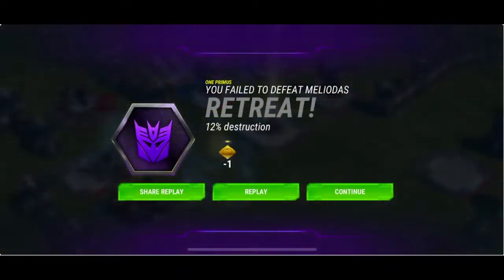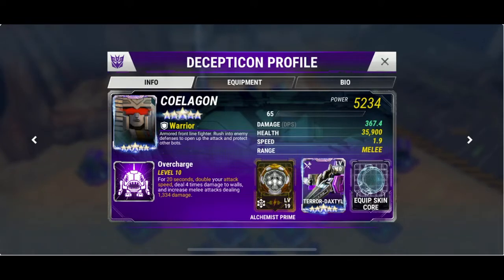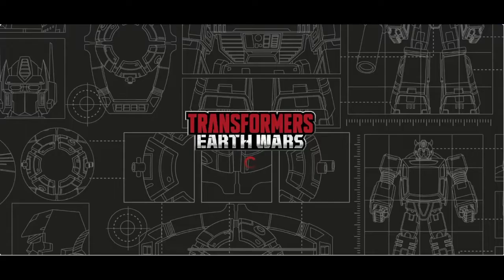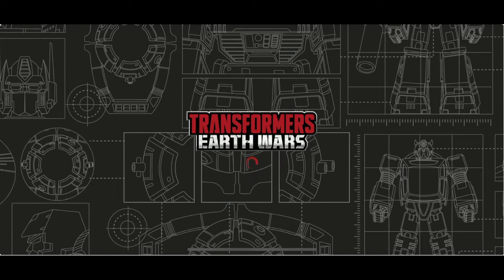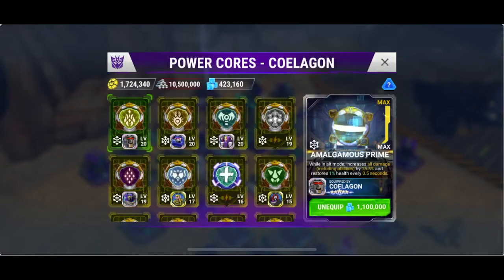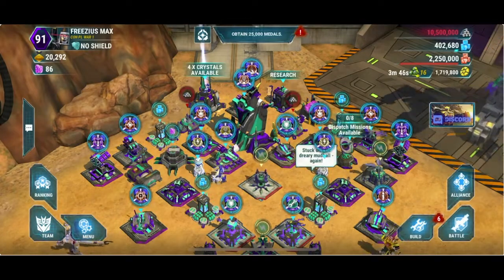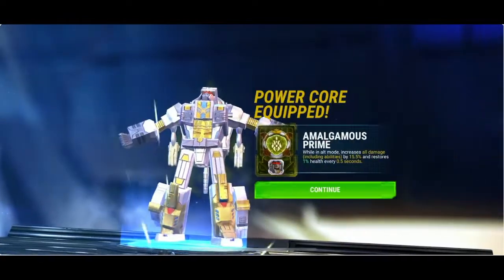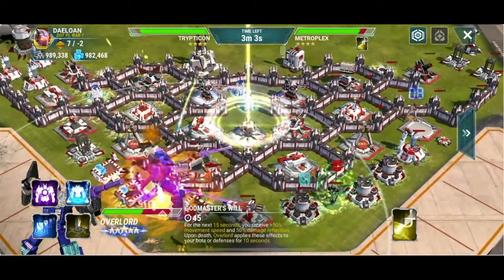Coelagon Gameplay-Transformers: Earth Wars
Hey peeps!  Today  I want to talk about this Coelagon!  I spoke about him in my last livestream; however, I wanted to give him a solo video so players can find info on him easily.  Enjoy